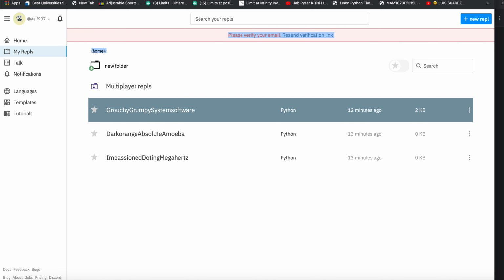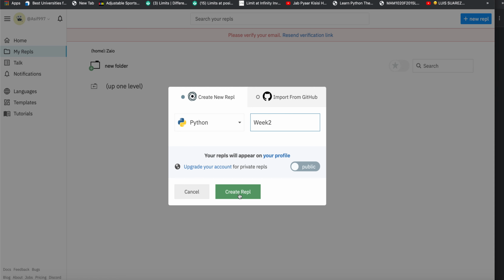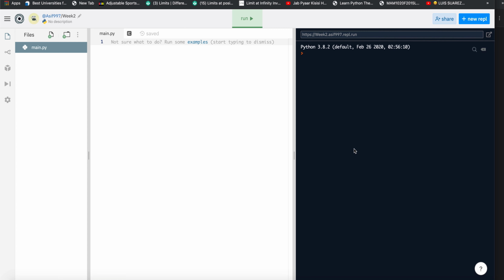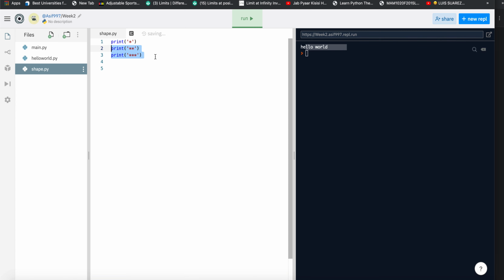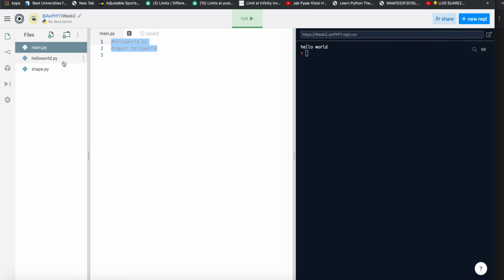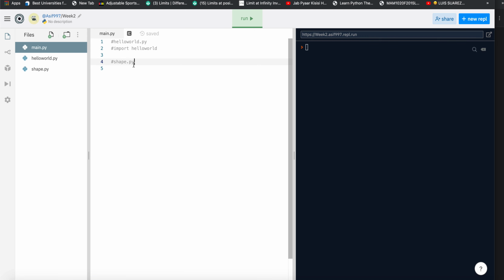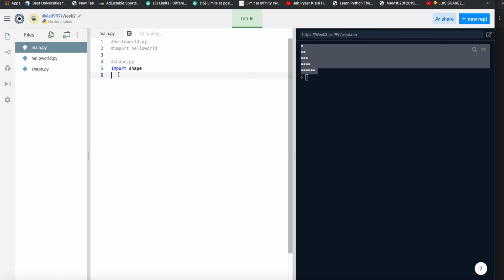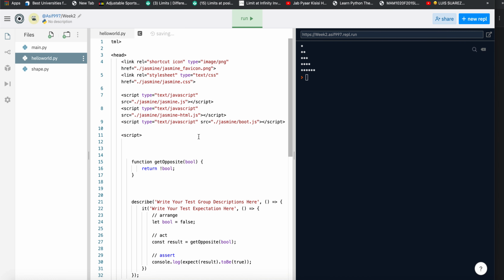Submitting coding assignments | Zaio